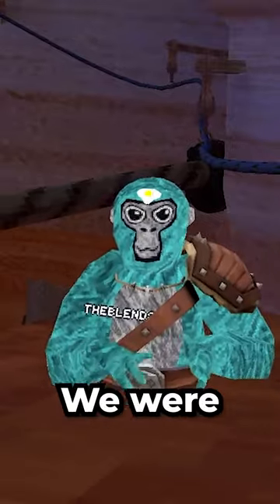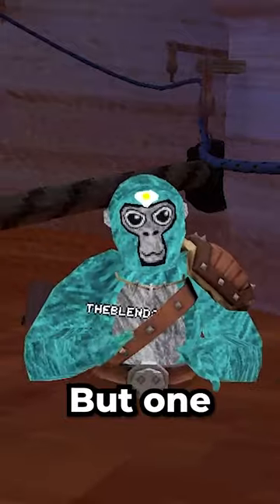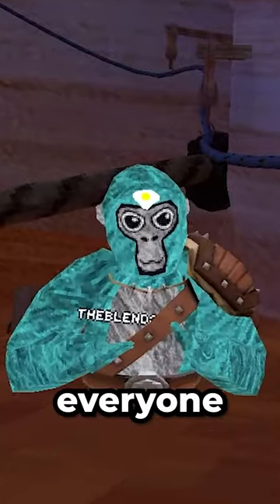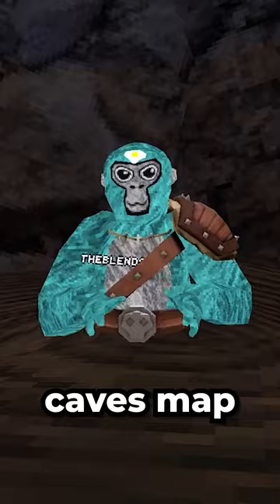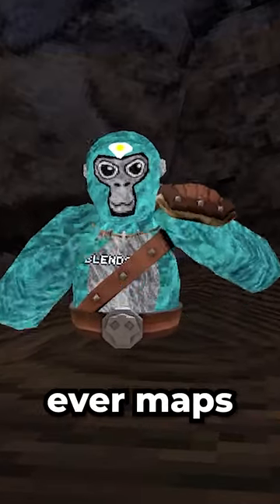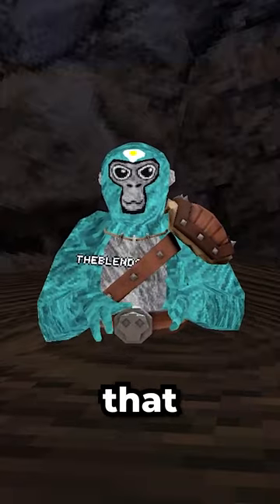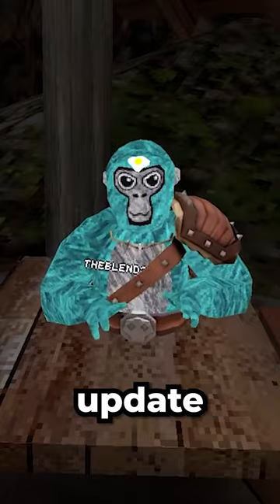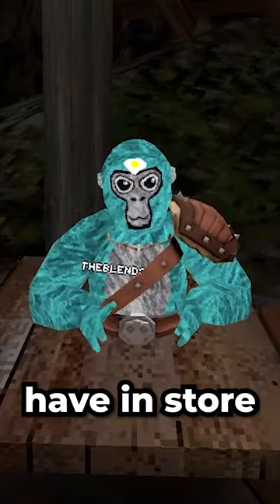Gorilla Tags New Cave Map...